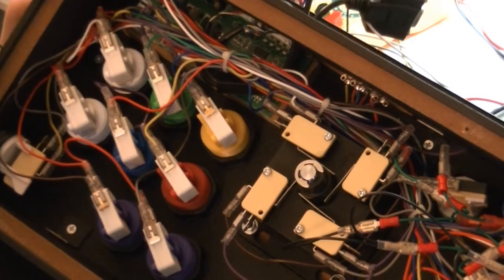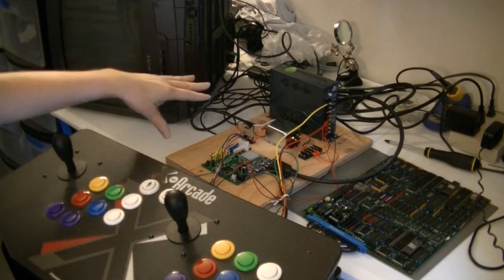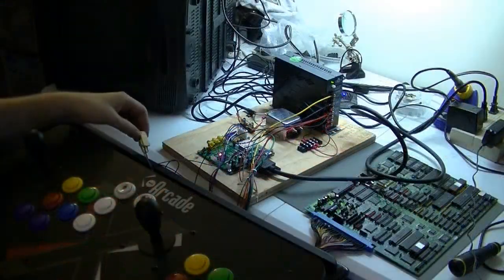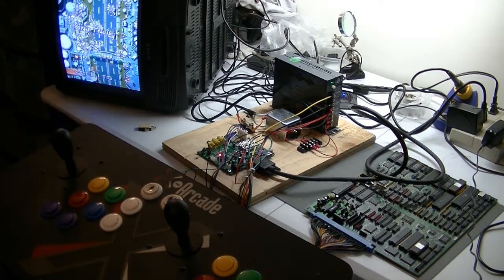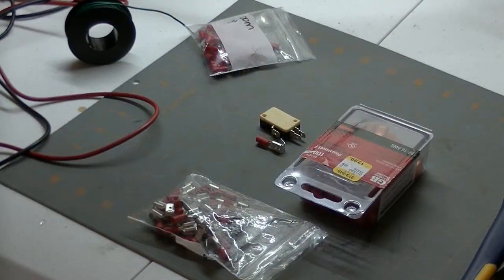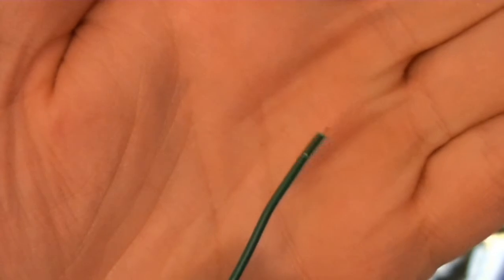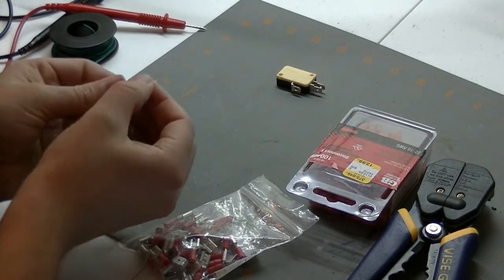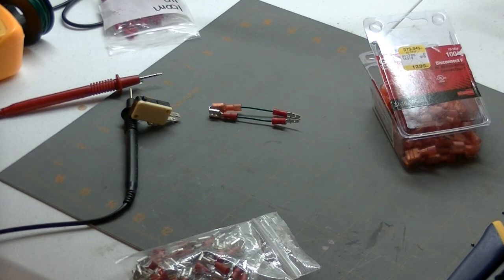[Setup/Tips] JAMMA to X-Arcade Control Panel Testing w/Macross PCB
I test out connecting an X-Arcade stick to JAMMA, and running a new Super Spacefortress Macros PCB out to a TV via a VGA board to VGA/AV converter. I provide a how-to for making connectors to use X-Arcade with JAMMA.

Here is the VGA to AV converter I'm using